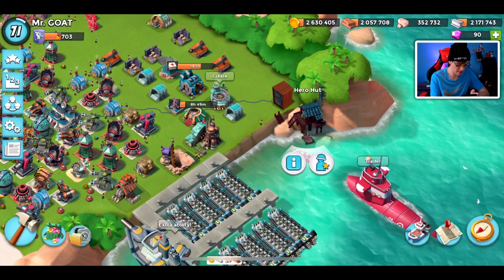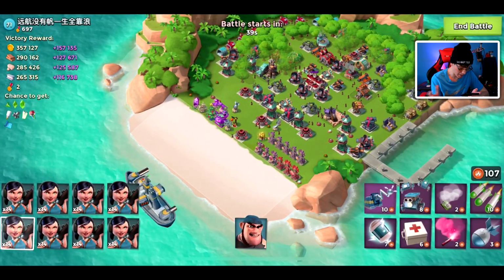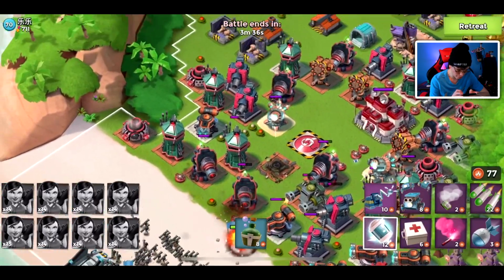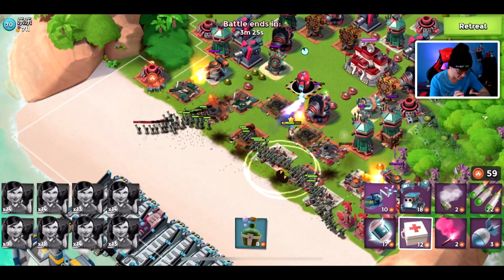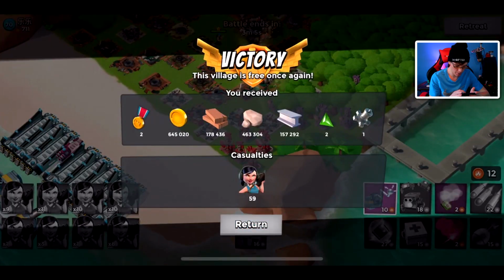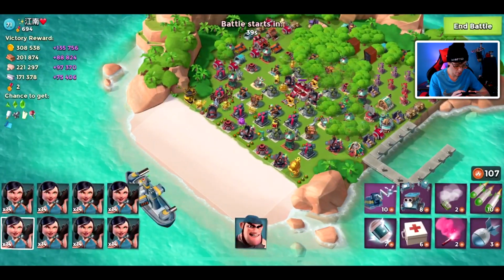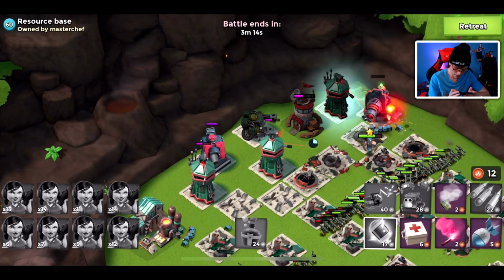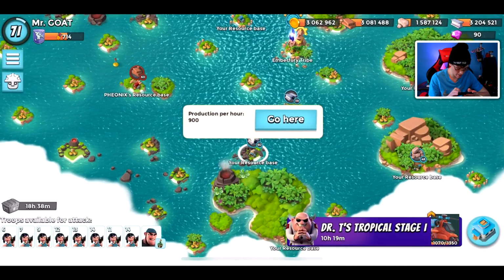I tried using All Zookas but with NO Smoke in Boom Beach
Attacking with an AZ strategy but with no smoke in Boom Beach.